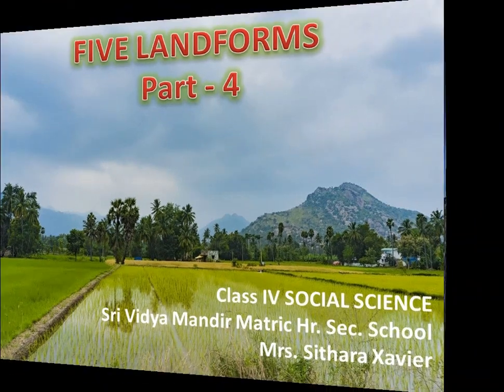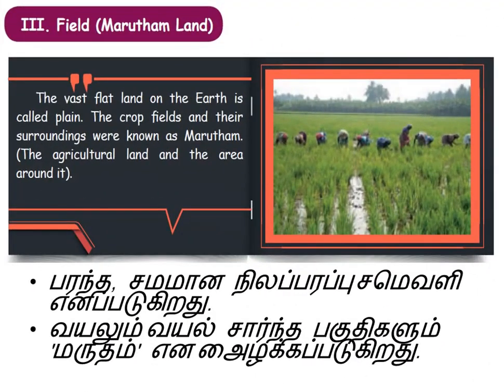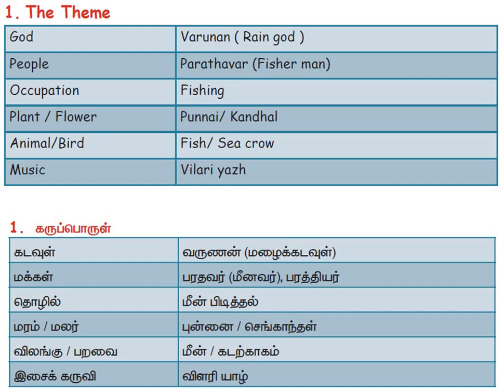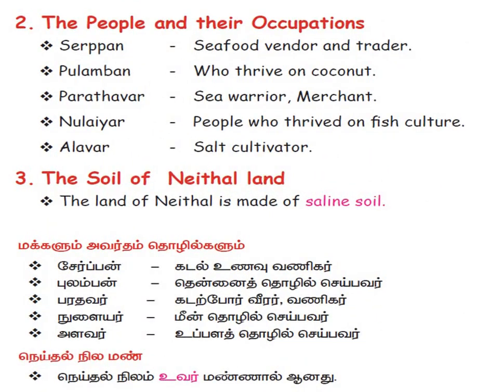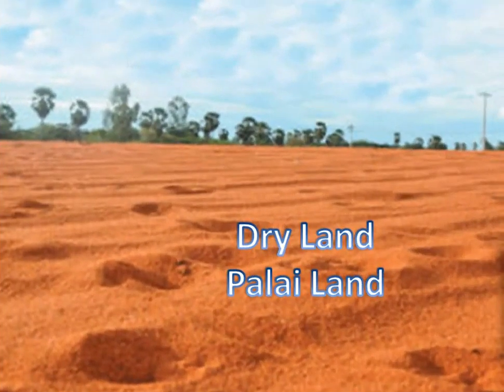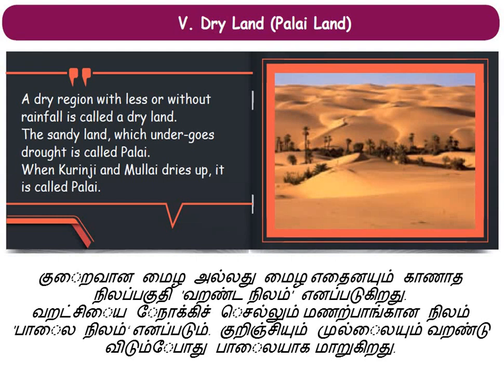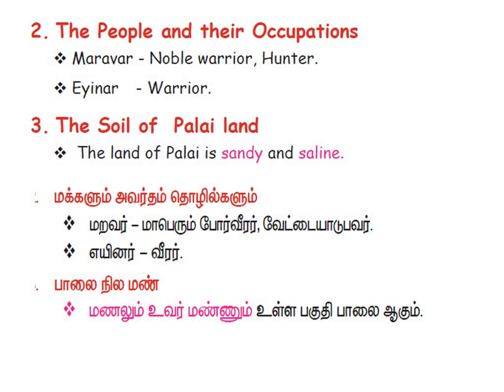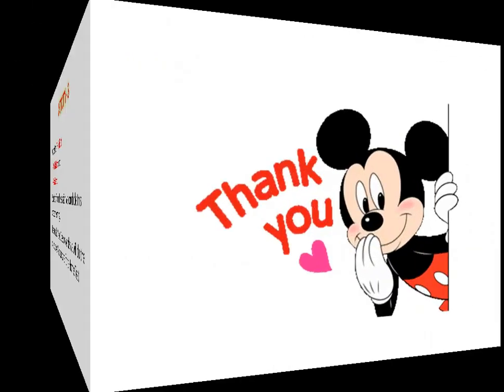FIVE LANDFORMS || CLASS - 4 TERM - 1 || Unit 2 - Part 4 || Social Science || Mrs. Sithara Xavier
FIVE LANDFORMS
CLASS - 4 :: TERM 1 :: UNIT 2 :: PART 4

Class 4th Standard Matric
Subject - Social Science
Topic - FIVE Land Forms - Unit - 2 Part - 4
Teacher - Mrs. SIthara Xavier